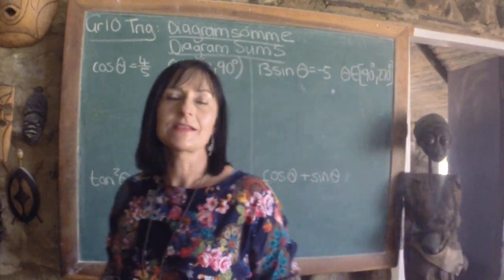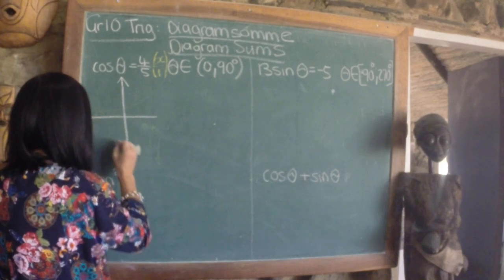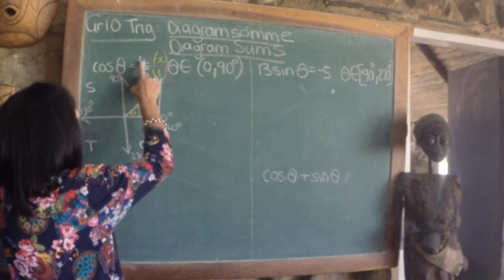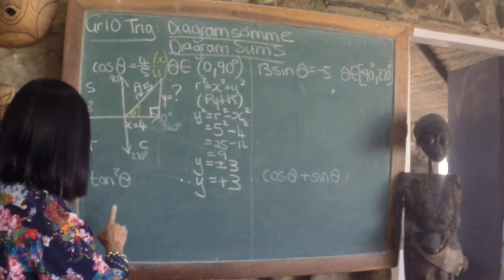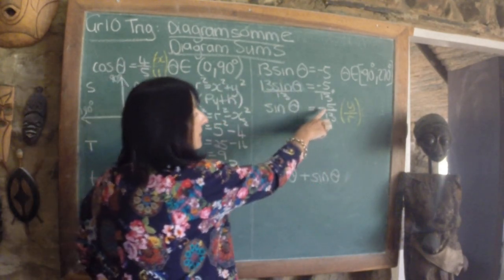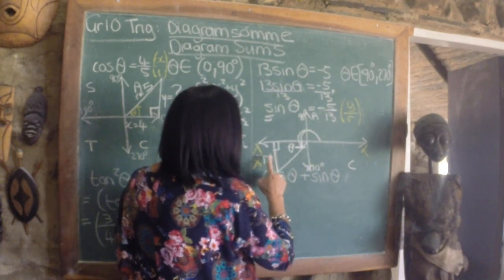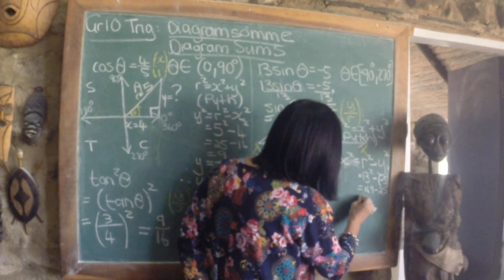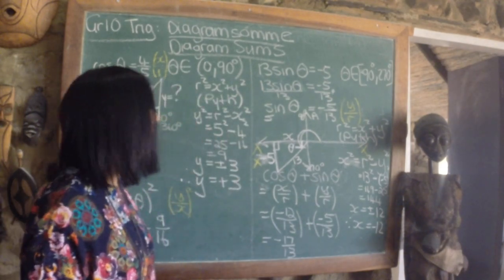Gr 10 Diagramsomme / Diagram Sums